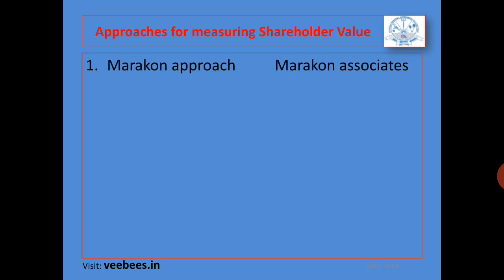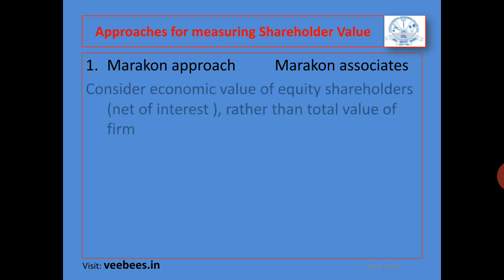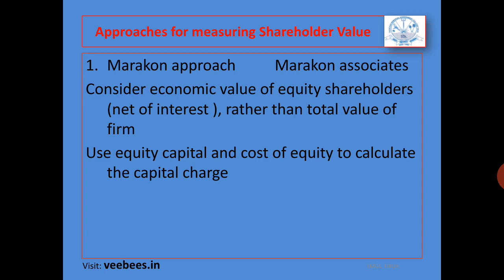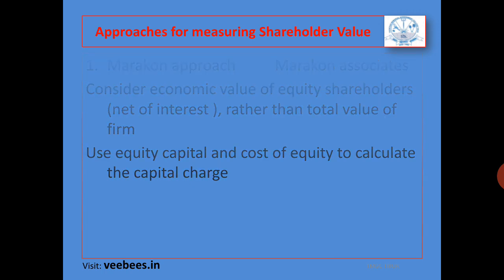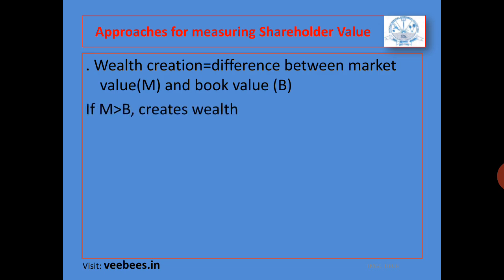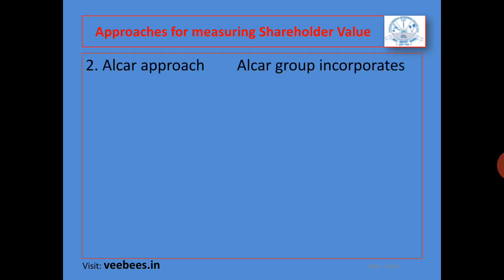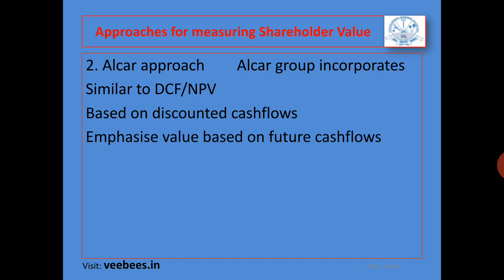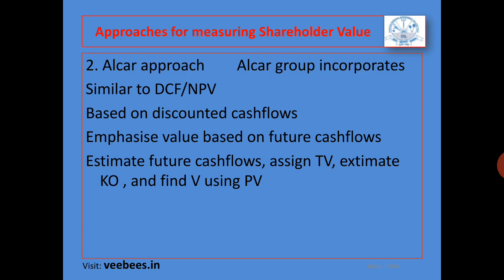Approaches to measure SVA 1